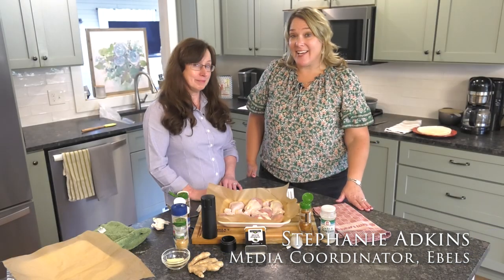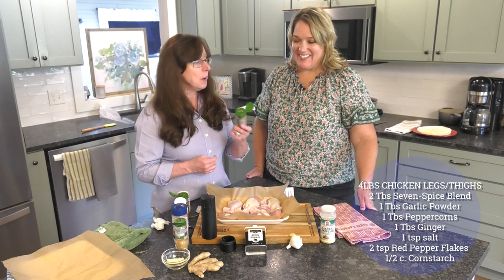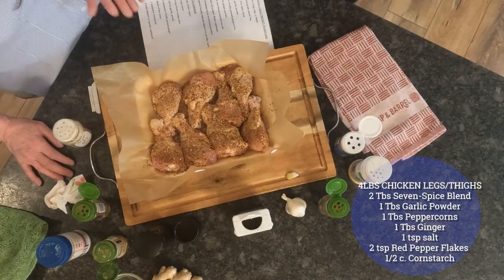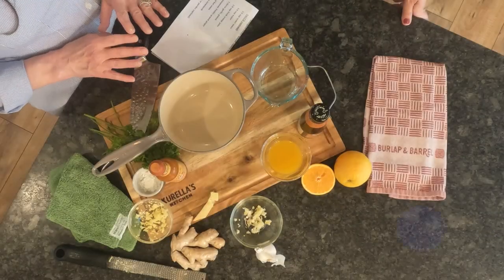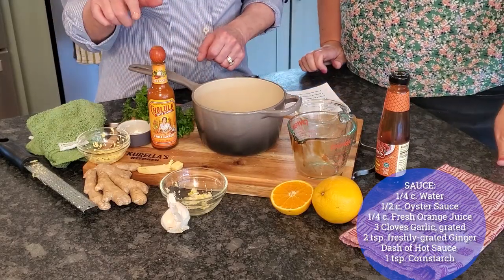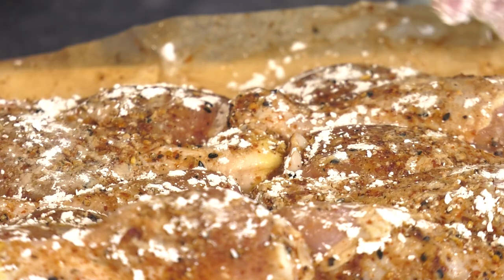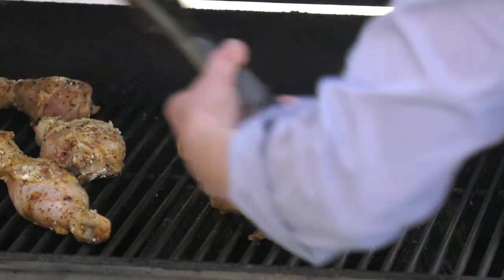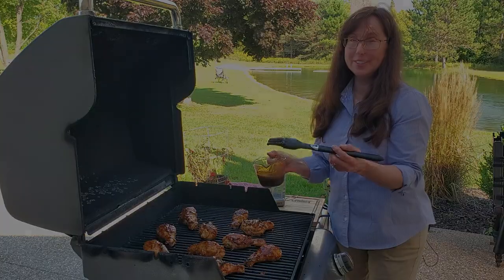Ebels General Store Autumn-Spiced Sticky Chicky with Laura Kurella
Autumn-Spiced Sticky Chicky
CHICKEN/MARINADE
4 pounds chicken wings, legs, thighs
1 gallon-size food-grade plastic bag
2 tablespoons Five Spice blend
1 tablespoon garlic powder
1 tablespoon freshly-ground peppercorns
1 tablespoon ginger powder
1 teaspoon unrefined (colored) sea salt
2 teaspoons red pepper flakes (optional)
1/2 cup cornstarch (or arrowroot powder)
sheet of parchment paper
Garnish: 1 tablespoon freshly-minced cilantro or parsley (optional)

SAUCE (optional)
1/2 cup oyster sauce
1/4 cup water
1/4 cup fresh orange juice
3 cloves garlic, grated
2 teaspoons freshly grated ginger
Dash of hot sauce
1 teaspoon cornstarch
Fresh cilantro or parsley (optional)

To make Sauce: In a small saucepan, combine oyster sauce, water, orange juice, garlic, ginger, hot sauce, and cornstarch. Place pan over medium heat and cook, stirring, until it boils. Reduce heat to a simmer and cook for a couple minutes, or until sauce thickens and clears.

DIRECTIONS: Under cold water, rinse chicken pieces well, then drain on a wire rack. In a gallon-size food grade bag, combine all the spices then shake well to blend. Place a sheet of parchment paper on the counter then transfer the drained chicken pieces to it, placing close together as possible. Using fingers, sprinkle half of the spice blend evenly over the top of the chicken pieces then turn all the chicken pieces over and repeat on the other side. Move all the pieces of chicken into the plastic spice bag then seal the bag, removing as much air as possible, with pieces arranged closely and in one even layer. Set the bag in the bottom of the refrigerator for at least 8 hours overnight to marinate before cooking.

To bake in an oven: (convection/traditional/air fryer): Preheat oven to 325 degrees. Spread chicken out in a single layer directly on the oven’s rack. Place a rimmed tray lined in foil beneath the chicken to catch any drippings. Bake at 350 degrees for 30 minutes, then flip pieces over and bake for 30 more minutes. Reduce oven to 200 degrees and allow chicken to coast for 10 minutes. To hold warm, reduce oven temperature to 180 degrees until serving. To serve: Drizzle with optional wing sauce (recipe below).
To cook on grill: Pre-heat the grill to 400 degrees, selecting burners so that there is a hot side and a cooler side. Once the grill is pre-heated, use tongs to place the chicken on the “hot side” grill grates, avoid having the pieces touch. Grill for roughly 20 minutes covered, checking to make sure none are over danger zones. Once the chicken develops a nice crust (don’t worry if some appear burned or charred), flip the chicken pieces over, switching places of the charred pieces with those that are still light brown to help cook chicken more evenly. Grill for another 20 minutes, or till chicken appears well grilled, then flip all pieces over one more time, moving them all over to the cooler spot on the grill. Lower the temperature of grill to 200 degrees and allow chicken to coast in the cooler zone for about 10 minutes. Remove to a heatproof serving plate or bowl and drizzle with sauce, if desired, then sprinkle with cilantro or parsley (if desired) and serve.

NOTE: While chicken is safe to eat once it reaches an internal temperature of 165 degrees, cooking wings, thighs and legs to 175-200 degrees, and then holding them at this temperature for a short time will render collagen and make your chicken juicier, and moist, and provide a crispier skin, thus helping you to avoid rubbery skin and chewy meat.